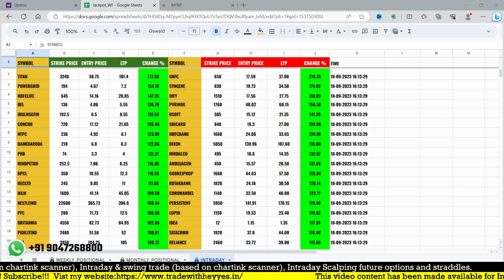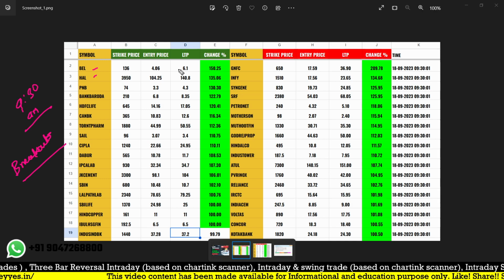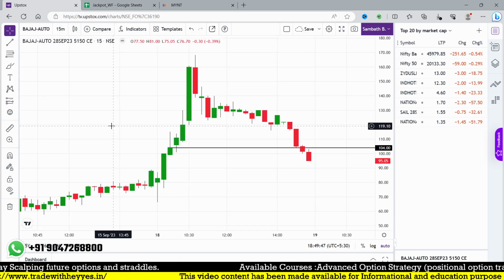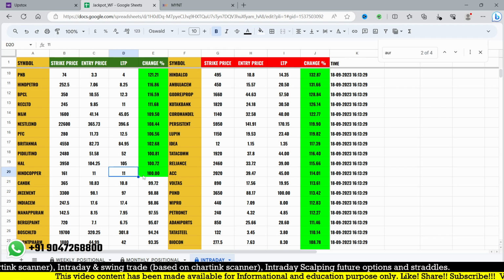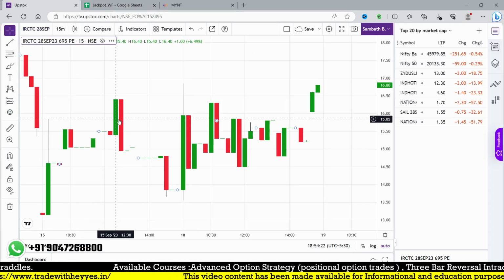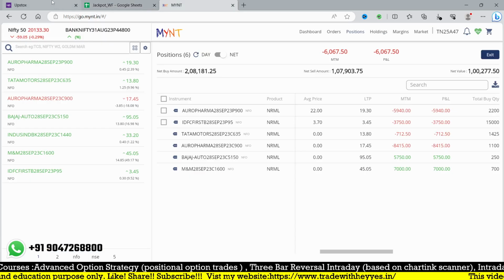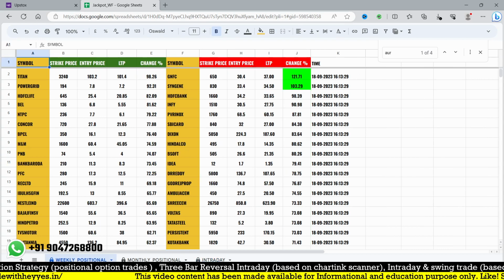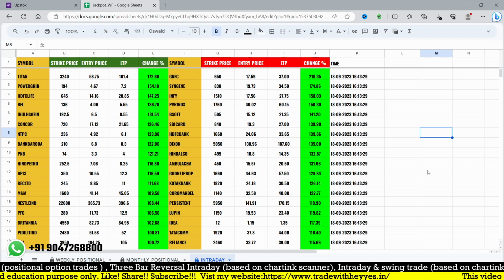Intraday Stock Option Scanner Google Sheet Find the Best Trading Opportunities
Courses Available:
Looking for the best intraday stock option trading opportunities? This Google Sheet stock option scanner can help you find them!

This scanner is designed to scan the entire stock market for option contracts that meet your specific criteria. You can filter by strike price, expiration date, open interest, volume, and more.

The scanner also includes a number of technical indicators to help you identify potential trading opportunities. For example, you can scan for option contracts that are above or below their moving averages, or that have recently crossed over or under a support or resistance level.